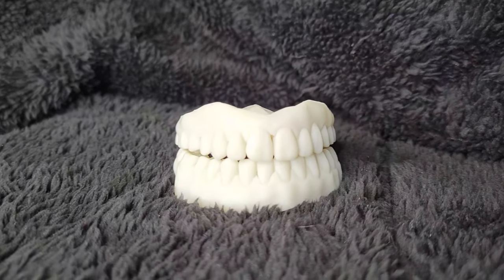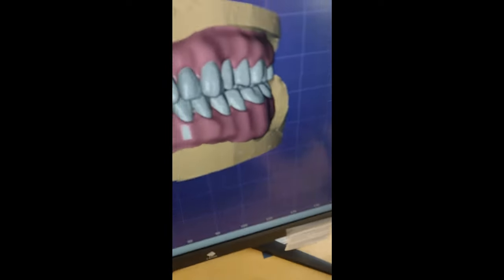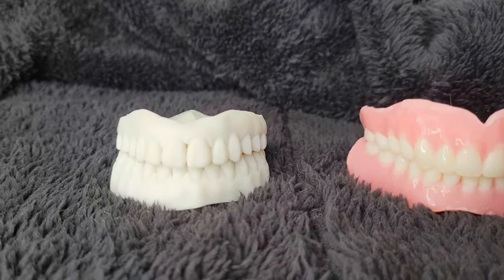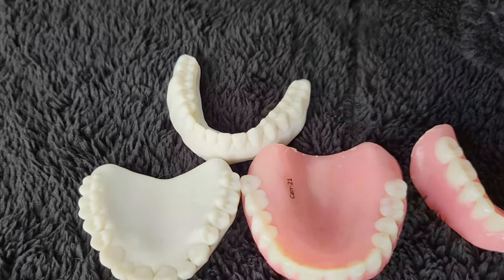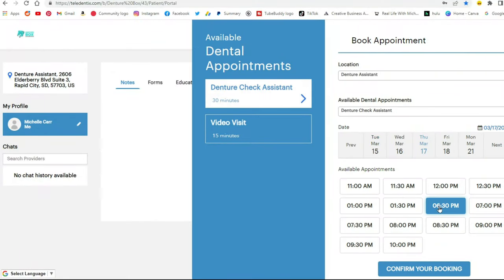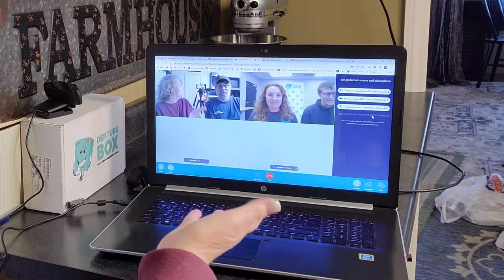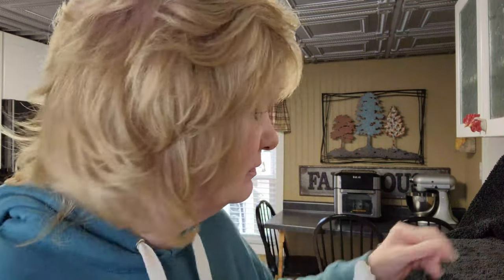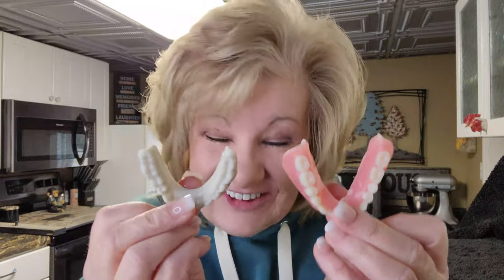3D Digital Computer Printed Dentures from Denture Box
The try in denture is here!  3D Printed Digital Dentures you can do from home.  Denture Box was started by a company in South Dakota that has over twenty years experience in Advanced Esthetics, Neuromuscular Restoration, and Full Mouth Reconstruction.
Denture Box is making a set of 3D Printed Digital Dentures to review and share the process with you. Thank You Denture Box
🟩 Denture Box Information

Tripods
Joby GorillaPod

UBeesize 67"

Ring Light
19 inch with stand

From time to time, I recommend products or services that I have used or know well and, as a result, I may receive a commission if you purchase them through my affiliate URL links. Thank you!